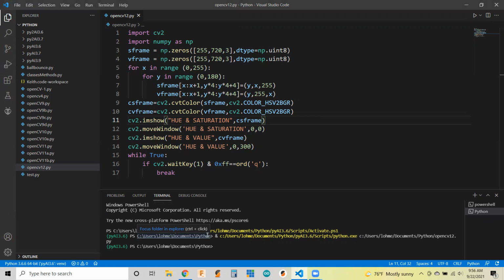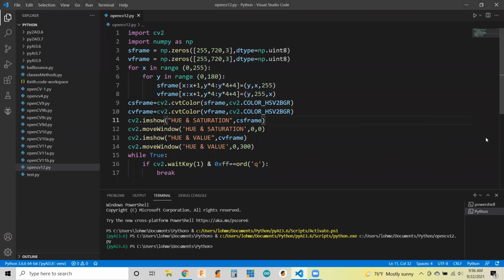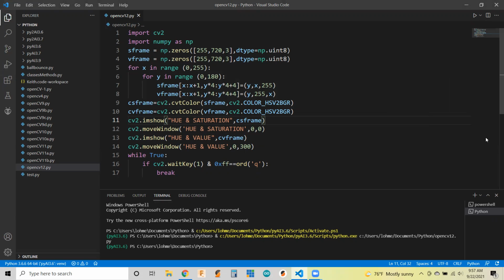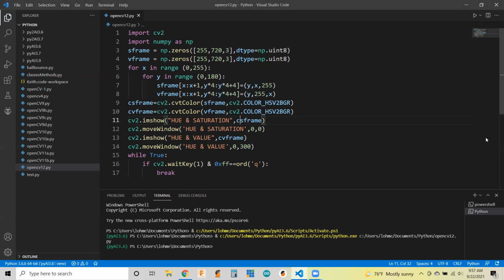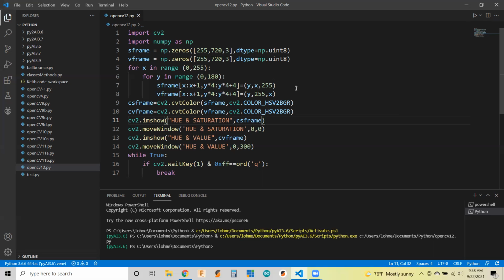Homework - AI for Everyone Lesson 12